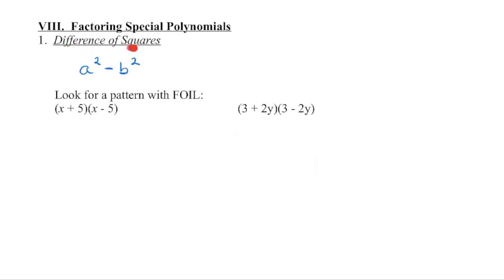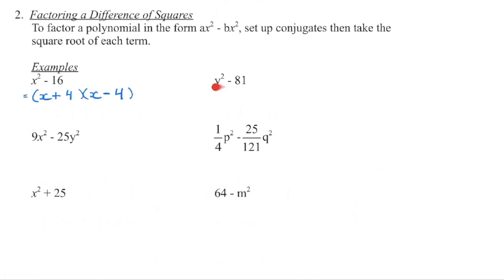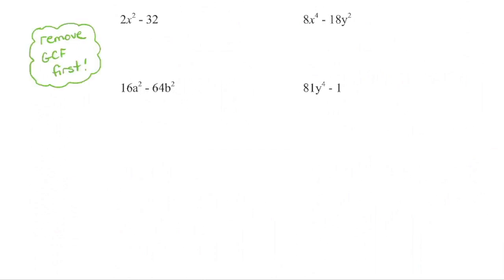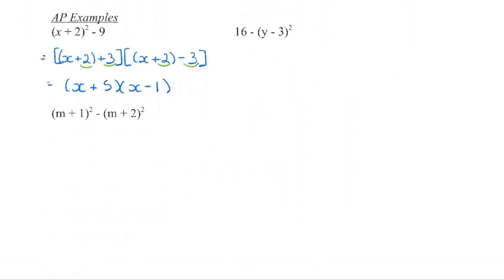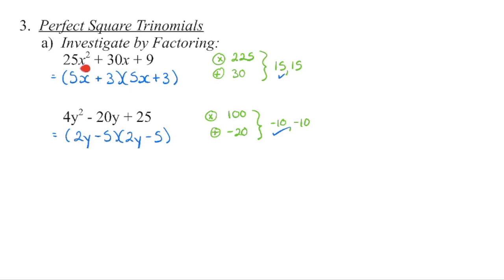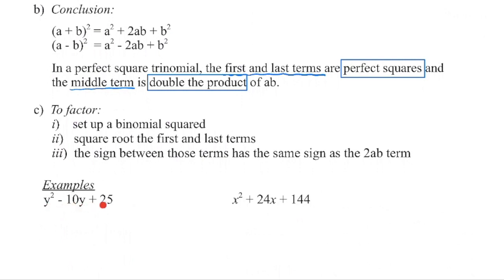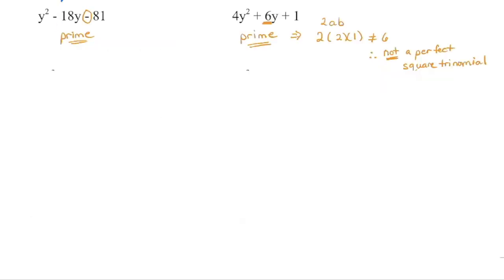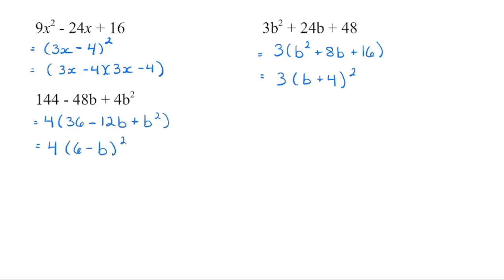Math 10C: Factoring Special Polynomials - Difference of Squares and Perfect Square Trinomials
1.  Factoring Difference of Squares:  00:04
2.  Factoring Perfect Square Trinomials:  09:35